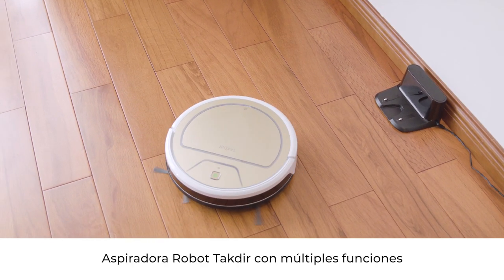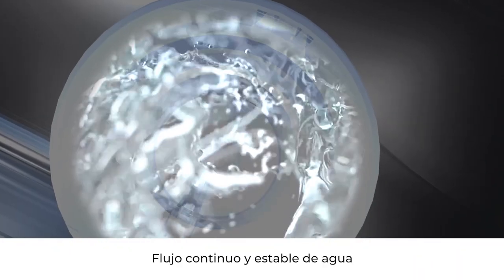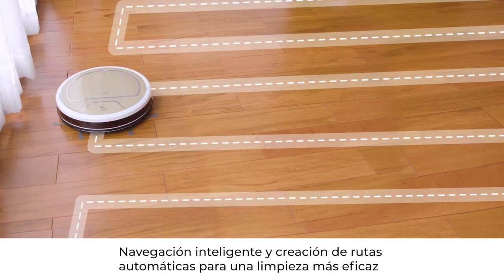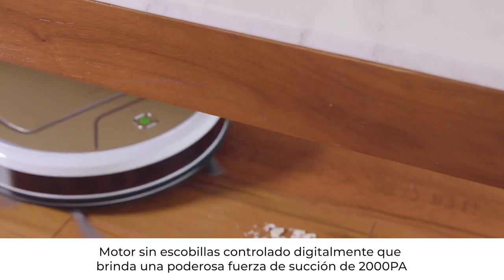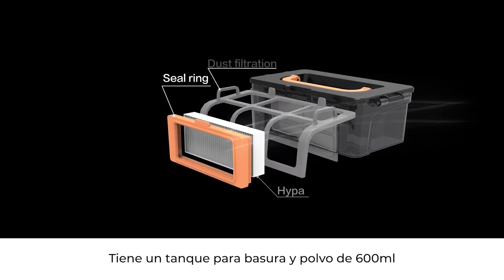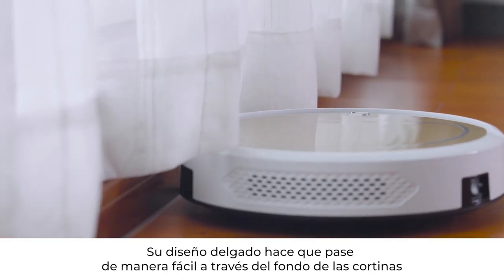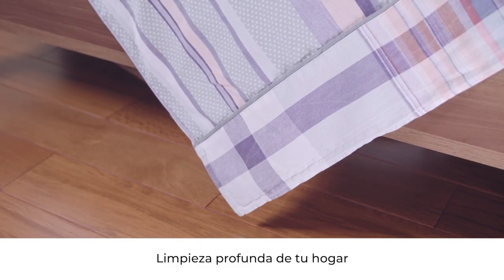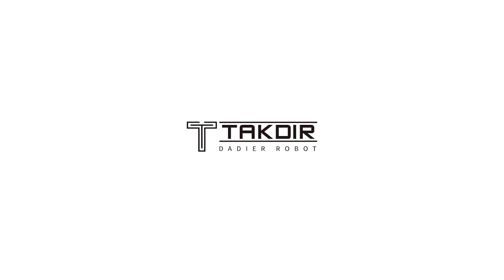Nueva Aspiradora - Trapeadora Robot Inteligente Takdir.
¡Ahora disponible en Colombia!